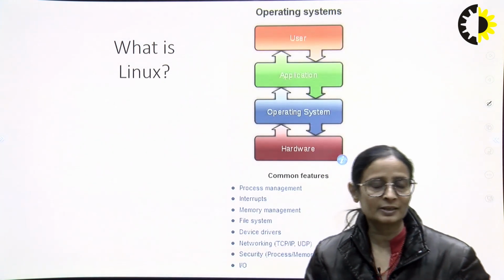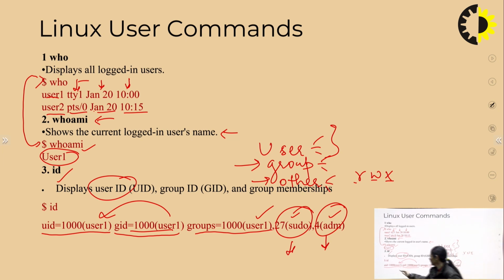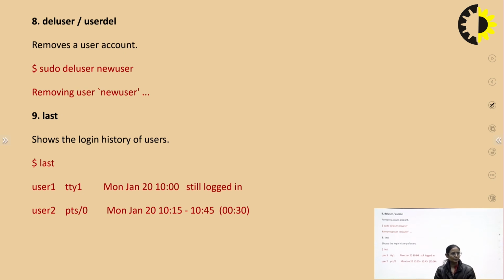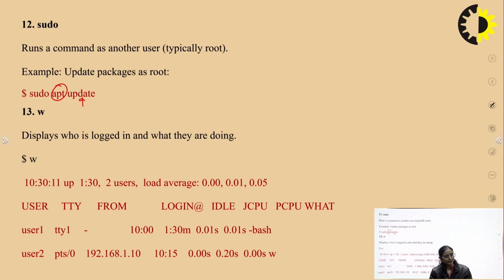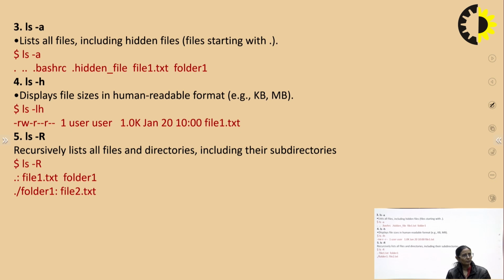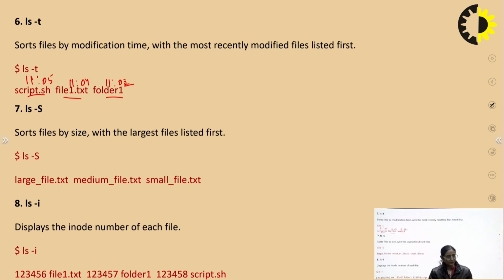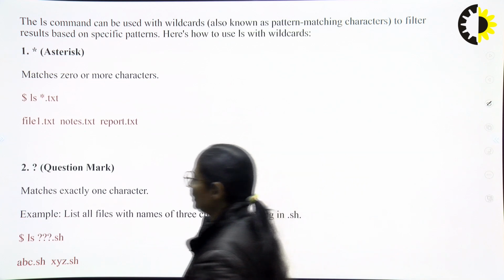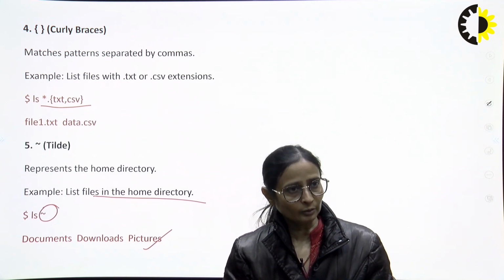INTRODUCTION TO LINUX COMMAND LINE PART2 || FCET|| LECTURE 05 BY MS. ARPNA SAXENA || AKGEC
Introduction to user commands & different LS options